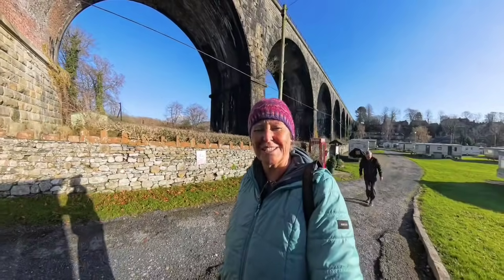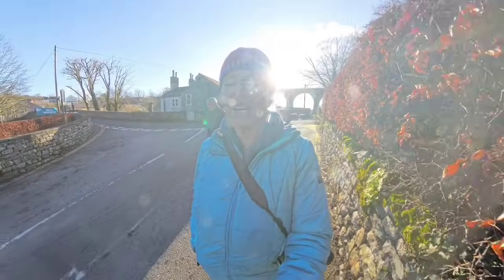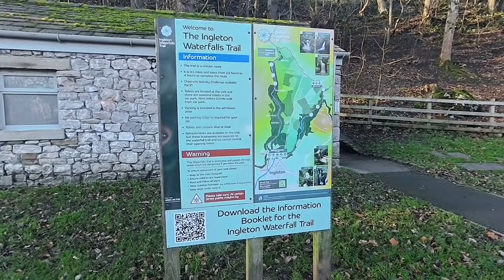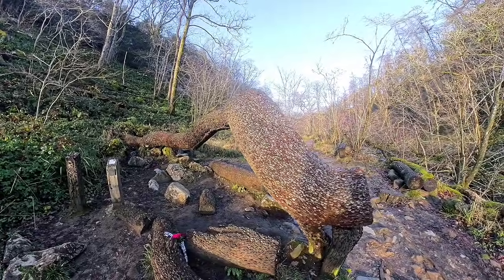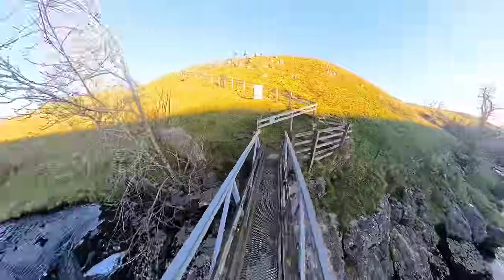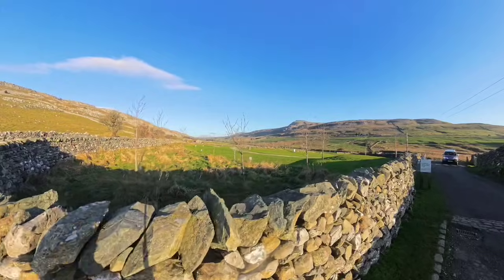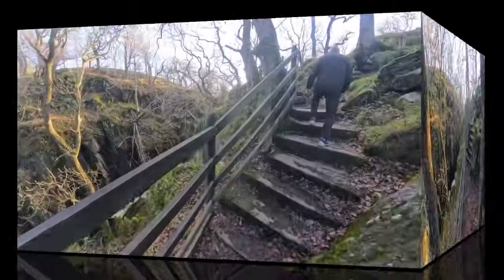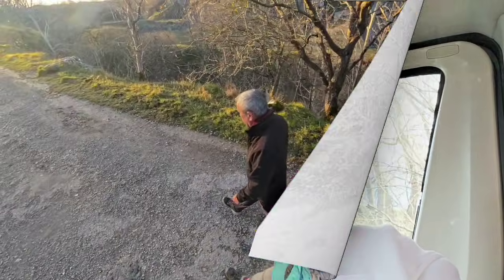Ingleton Falls Trail Entrance Fee; is it worth £11!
Ingleton in North Yorkshire is a fabulous English gem, nestled on the border with the Lake District. With its wonderful independent shops and charming viaduct, it is perhaps best known for its Waterfall Hike. 4.5 miles on a round trip hike along the river Twiss and Doe and up on top of the moors. However being private land, it us £11 per adult, slightly less for children, to enter this one-way walk. Since 1895 this walk has charged an entrance fee although now at £11 can people afford this? Is it just too high a price for people and is the community suffering because of its? We take the walk to see if it is good value for money.